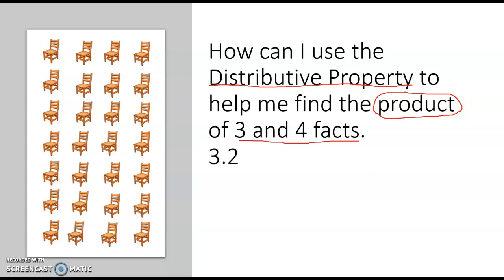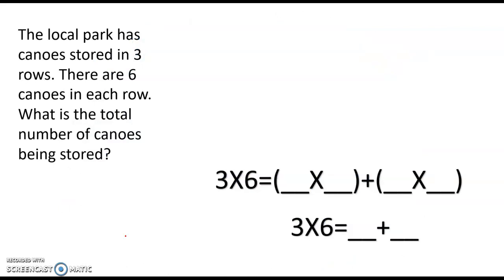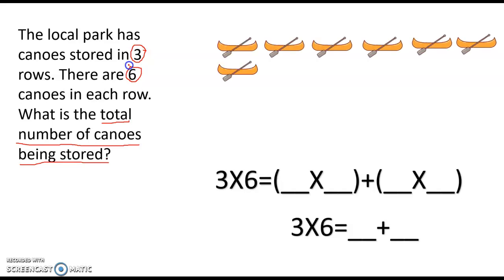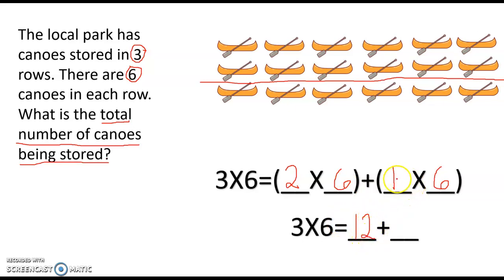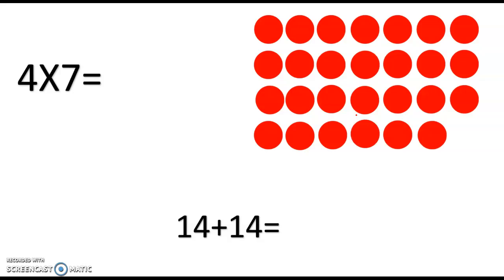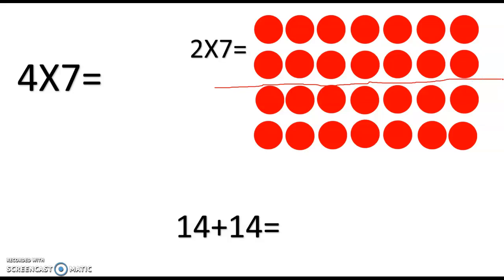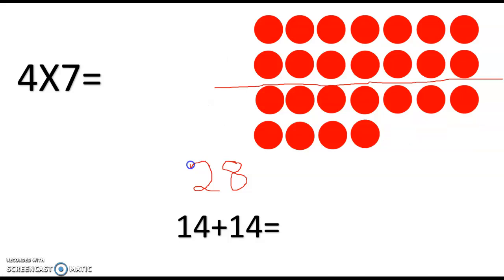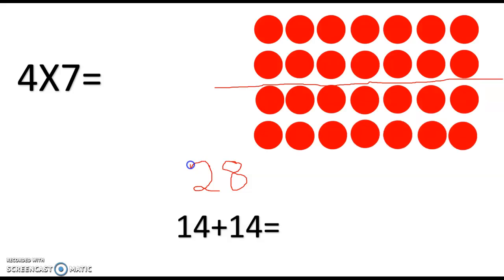3.2 3 and 4 facts